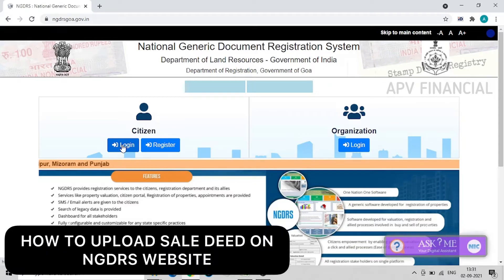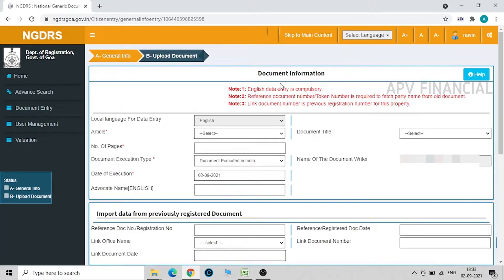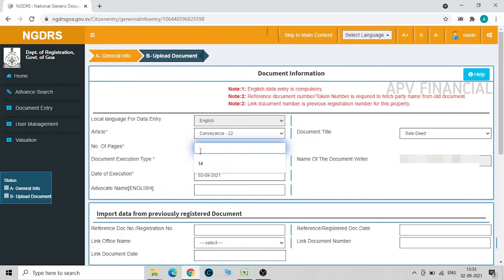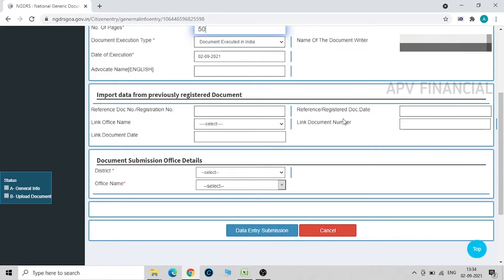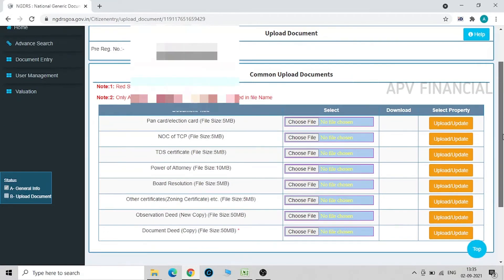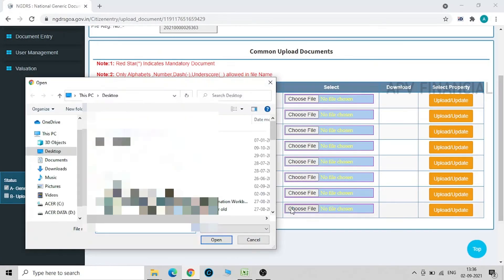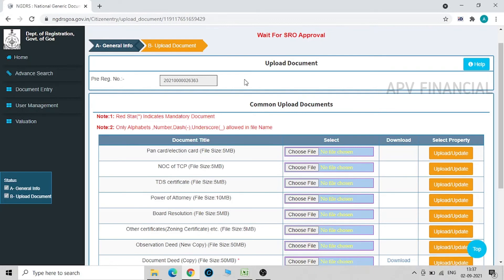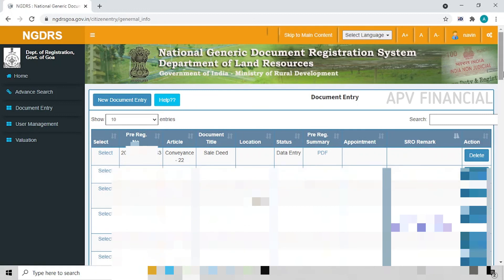How to Upload Documents on NGDRS for Sub Registrar Approval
How to upload documents on NGDRS